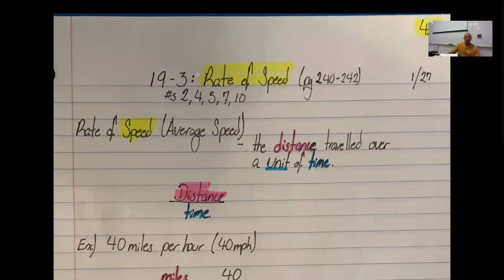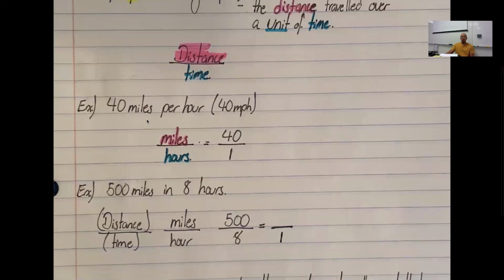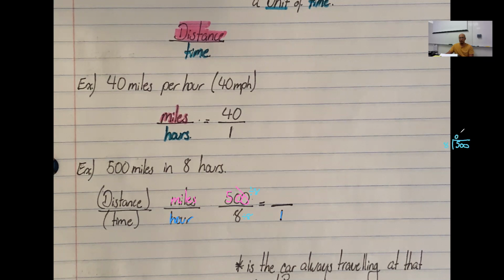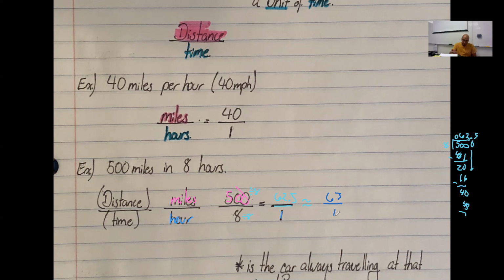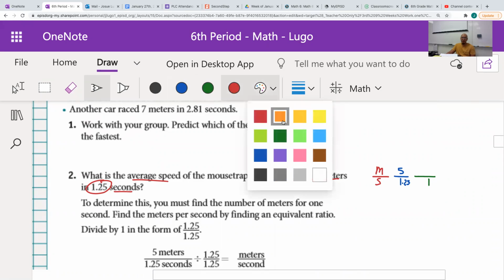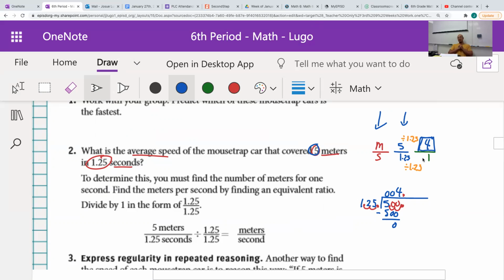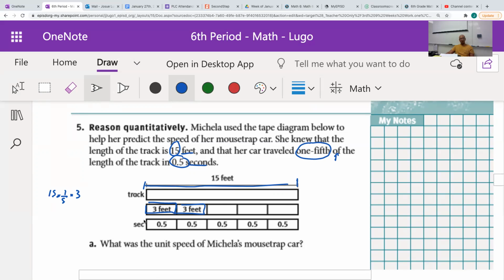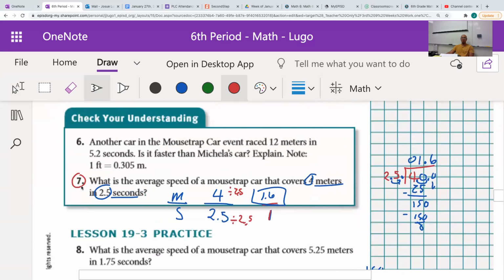19 3 Rate of Speed